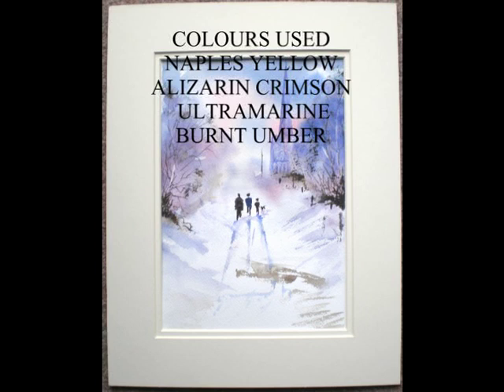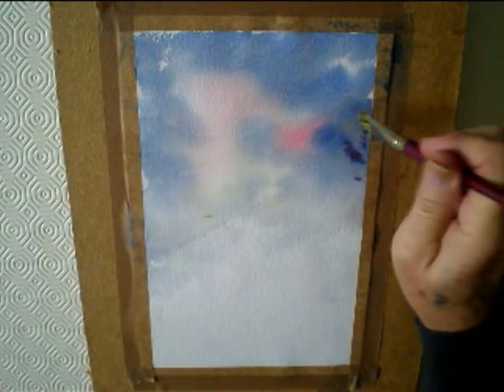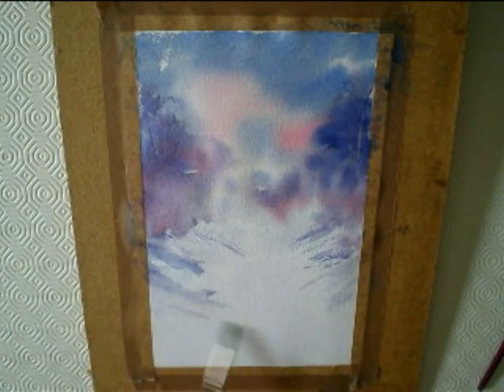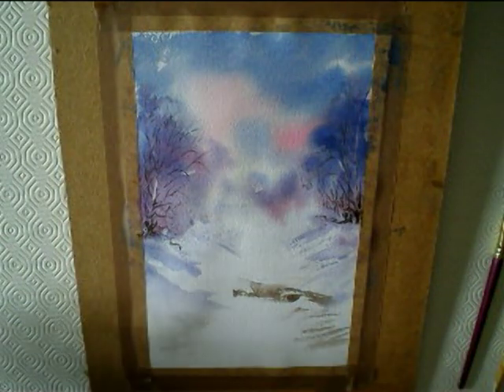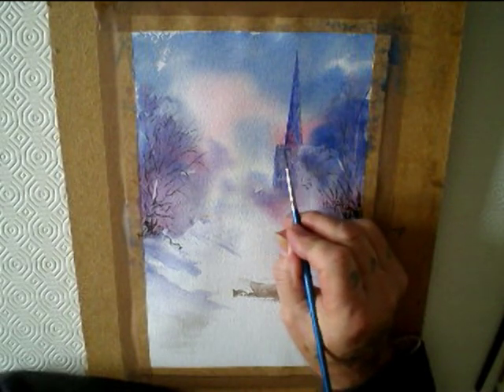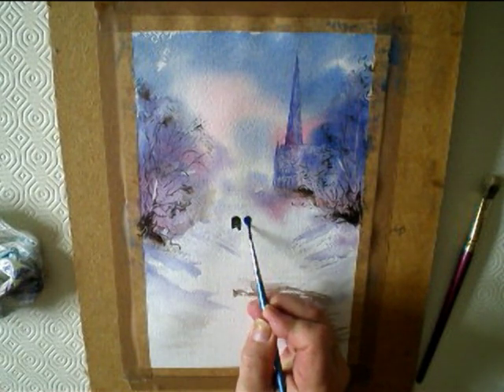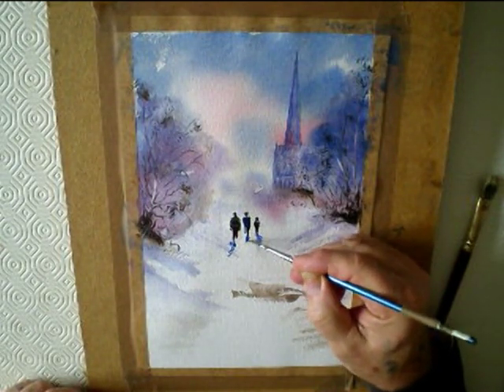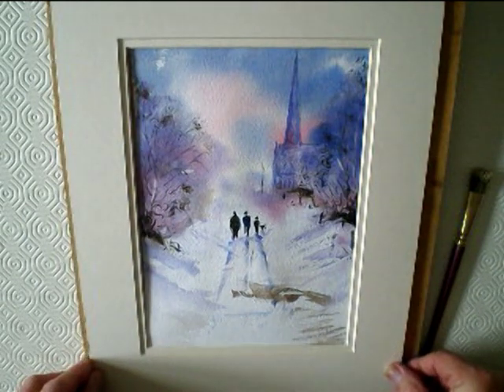winter evening.mpg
evening snow scene easy  watercolour  painting demonstration